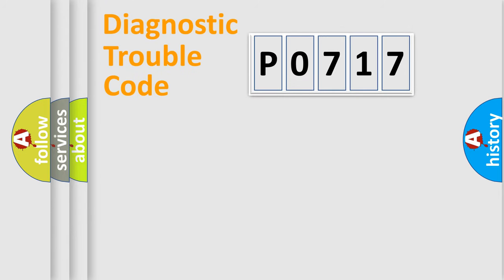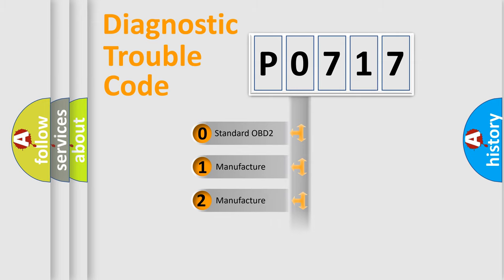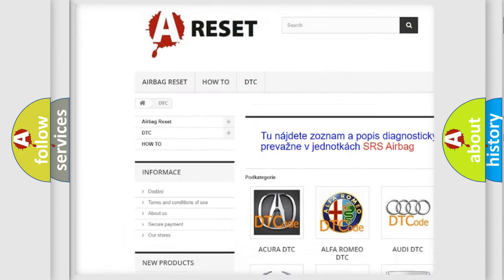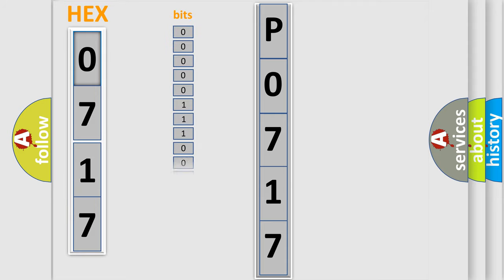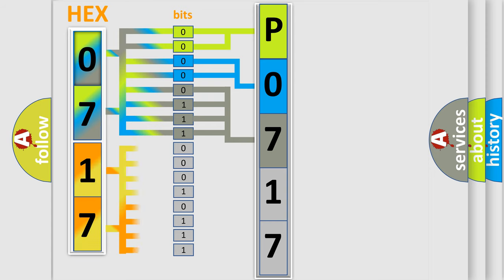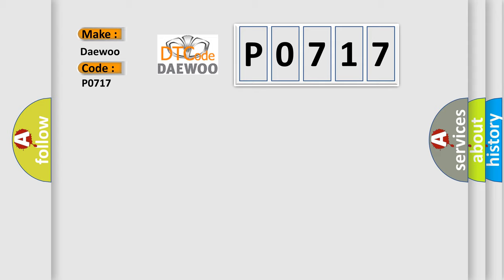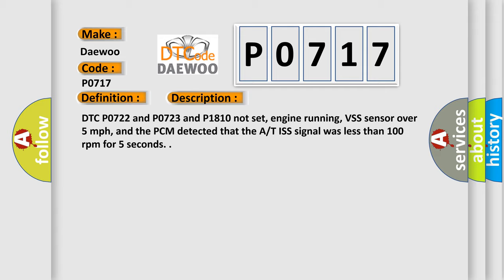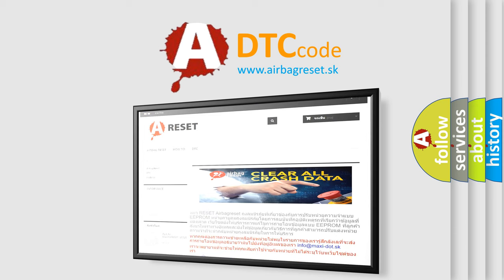DTC Daewoo P0717 Short Explanation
Contents:
0:21 Basic DTC analysis according to OBD2 protocol standard.
1:48 Insight into programming
2:58 A diagnostically understandable description of the Diagnostic Trouble Code
3:05 Basic error definition

Make:
Daewoo
Code:
P0717
Definition:
A or T Input Shaft Speed Sensor No Signal
Description:
DTC P0722 and P0723 and P1810 not set, engine running, VSS sensor over 5 mph, and the PCM detected that the A or T ISS signal was less than 100 rpm for 5 seconds.
Cause:
A or T ISS sensor signal (+) or (-) circuit is open
A or T ISS sensor signal (+) or (-) circuit is shorted to ground
A or T ISS sensor is damaged or has failed